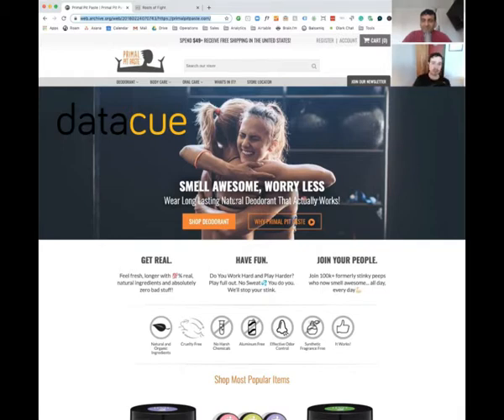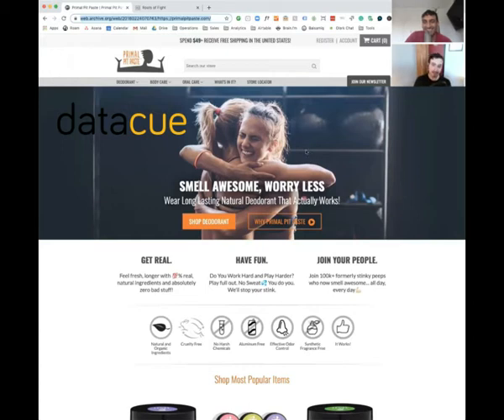Build Conversion Trigger Triangle prioritizing customer needs | Raphael Paulin-Daigle Ep36